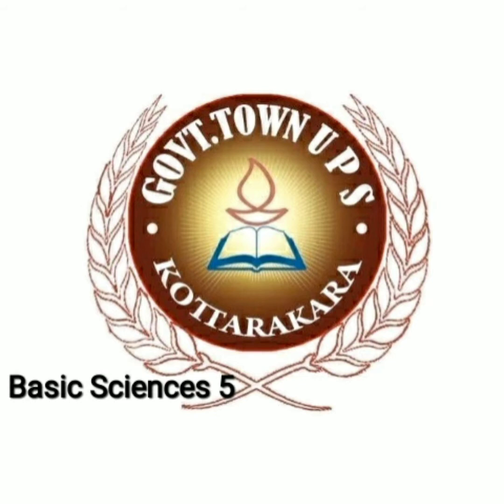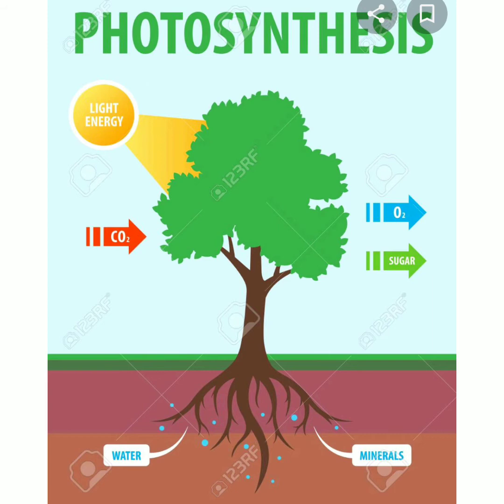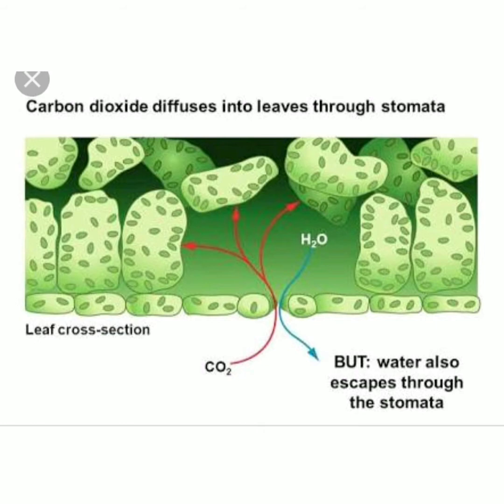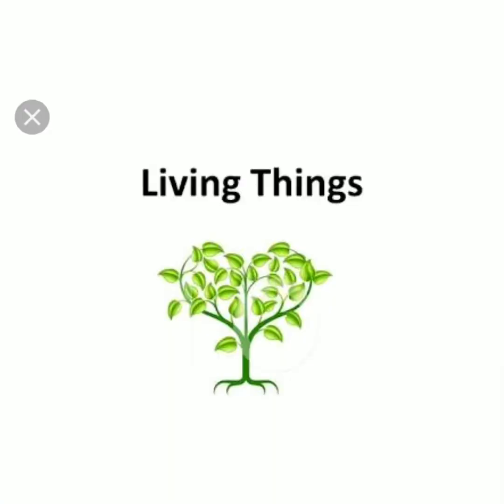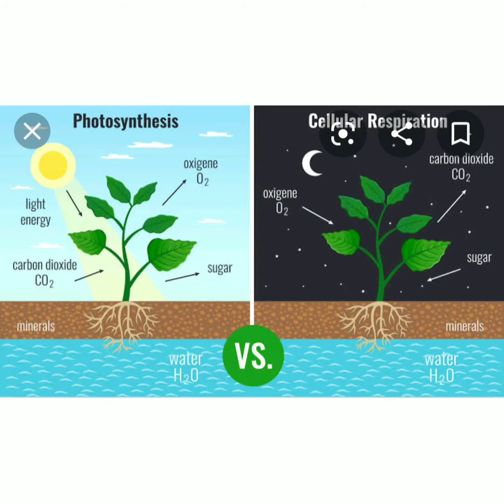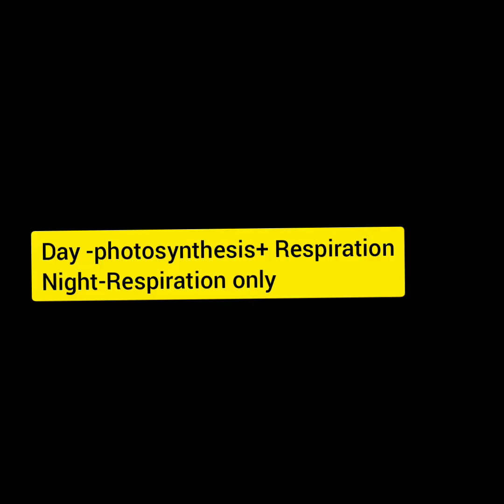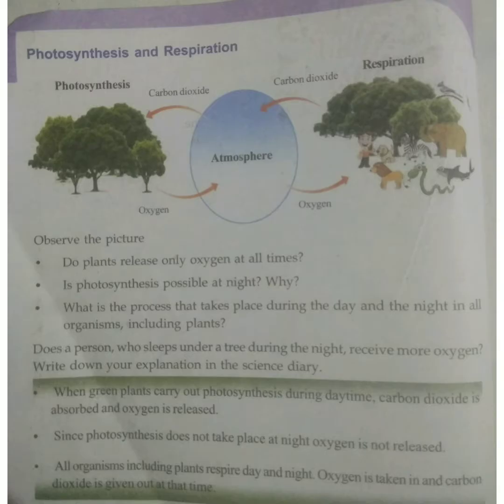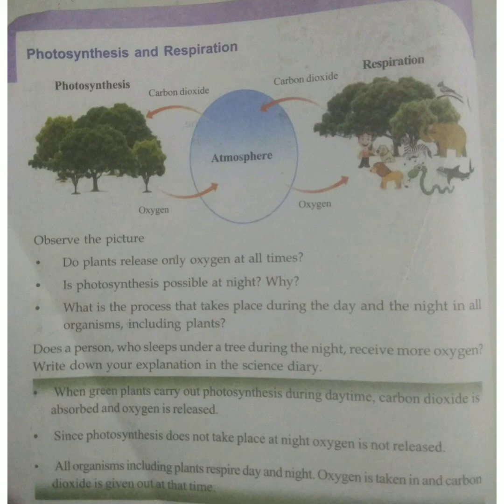Basic Science standard 5 unit 1 class 5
Know the plant world closely class 5